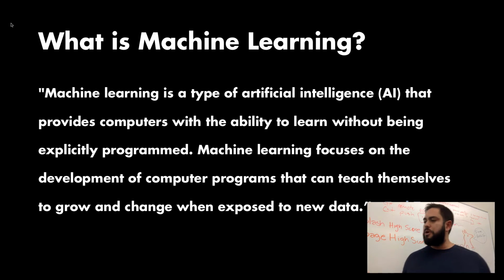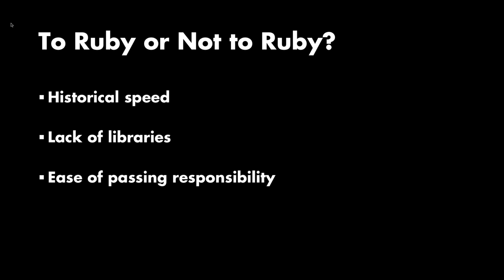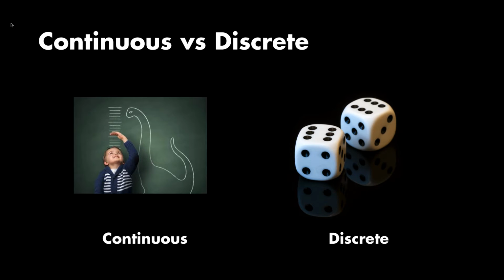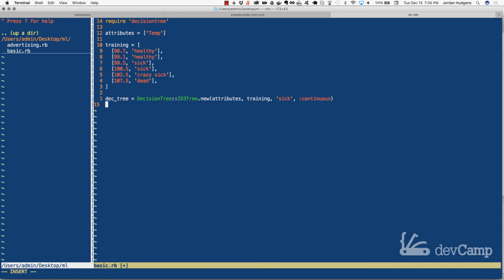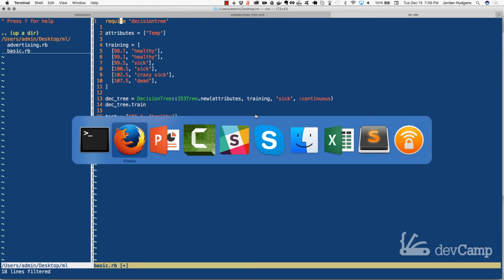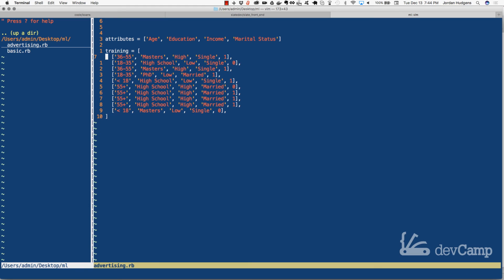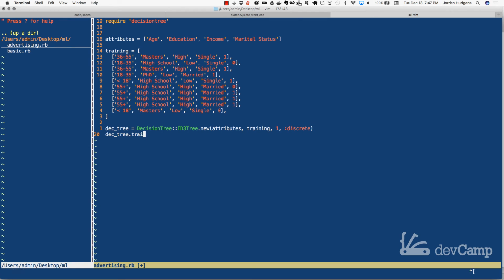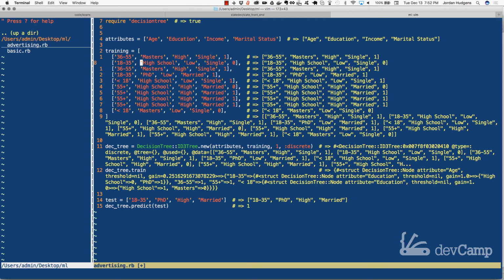Practical Machine Learning in Ruby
The following outline is a talk I gave at the Utah Ruby Users Group (URUG) where I discussed machine learning and how it can be applied in the Ruby programming language. Source code